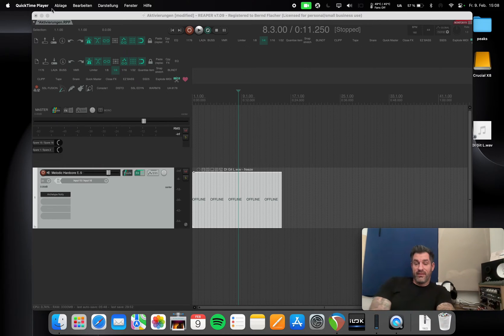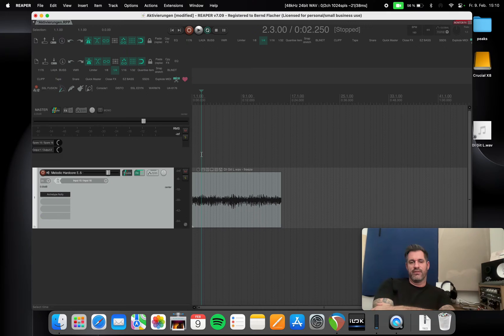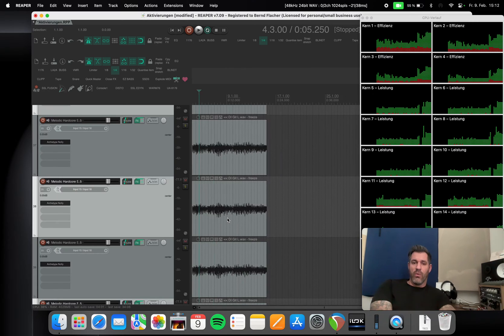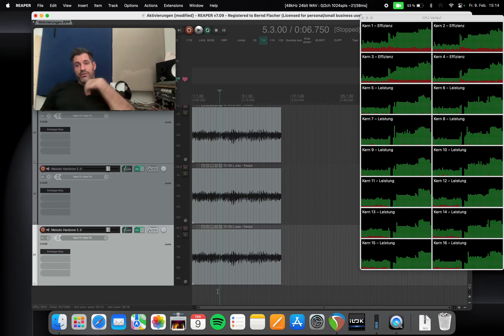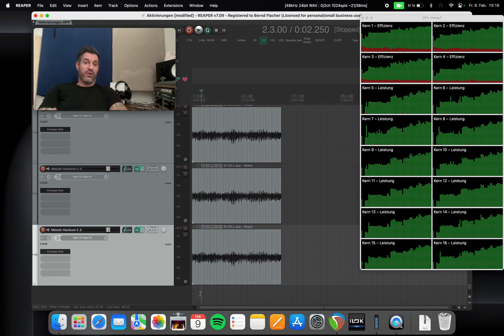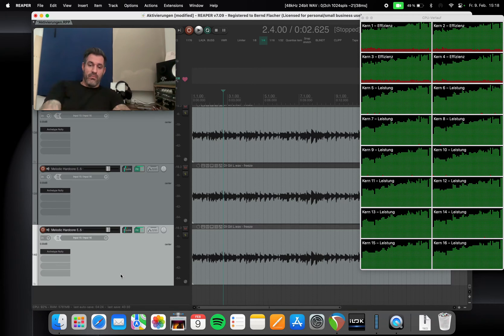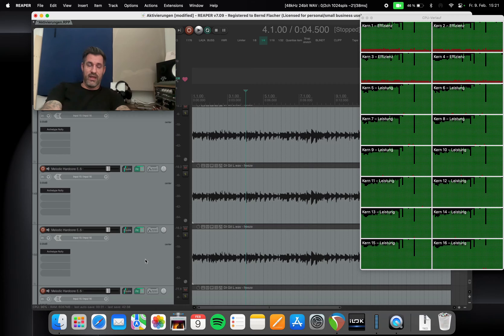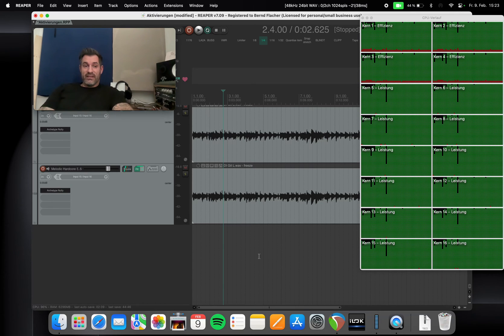M3 Max MacBook Pro for Music Production in Reaper - DAW Benchmark - Fan Noise?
16 inch MacBook Pro M3 Max 16 Core, 48 GB Ram

Here are the links to James Zhan very helpful Daw-Benchmarks